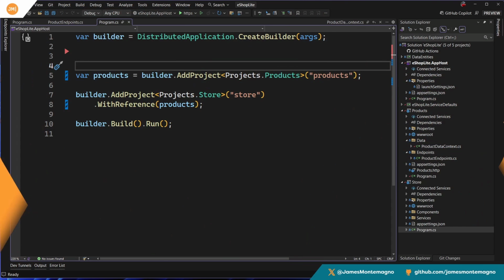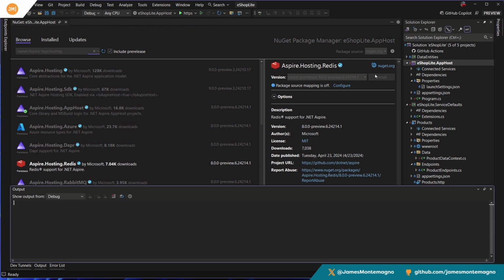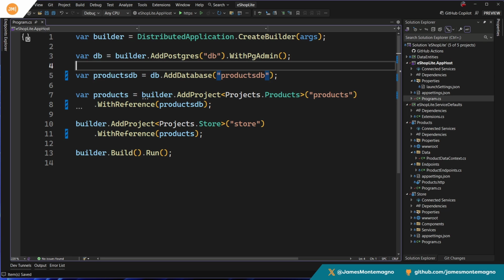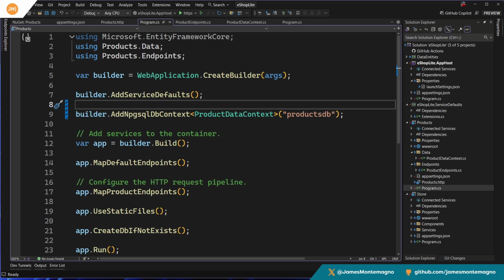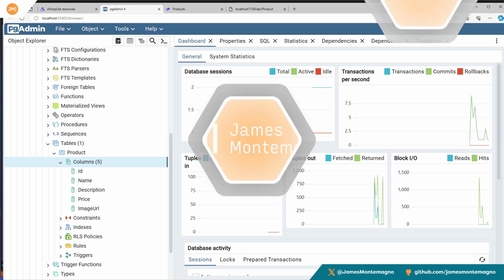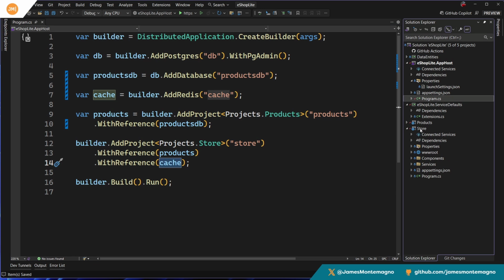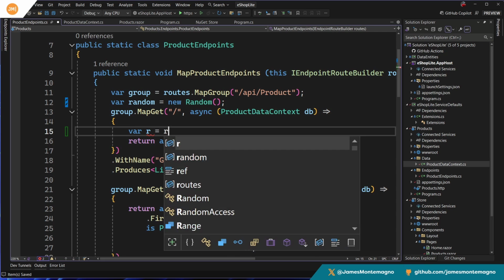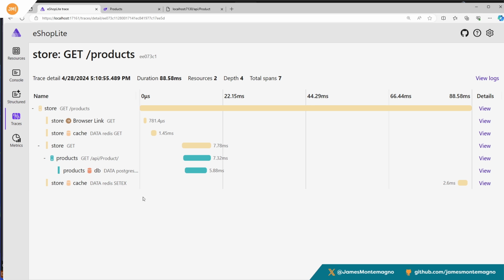Redis Cache, PostgreSQL Databases, Messaging, & More with .NET Aspire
Let's go a bit deeper on .NET Aspire by integrating components into our .NET Web API and Blazor Web app to go beyond orchestration and service discovery. Today we will upgrade our database to PostgresSQL with pgAdmin to see our scaffolded database from EF Core. We will also look at how to add output caching with Redis Cache in our Blazor front end.

Chapters:
00:00 - Intro
00:52 - App Walkthrough with .NET Aspire Orchestration
02:20 - Adding PostgreSQL Database in Web API
09:15 - Caching Options
09:50 - Adding Redis Cache for Output Caching
15:17 - Wrap-up